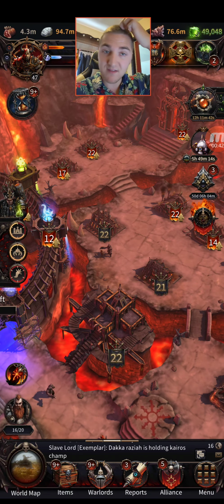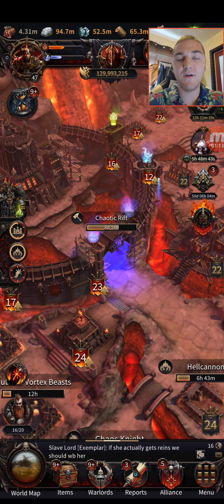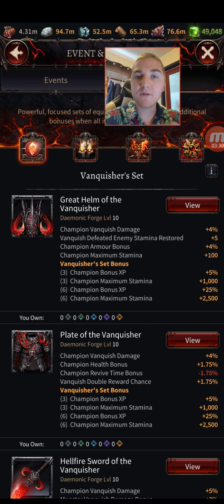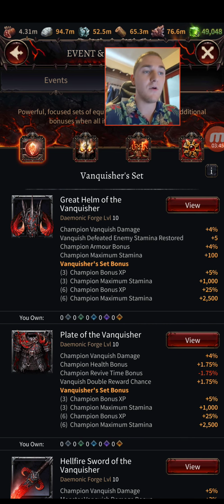+95% bonuses,New Paywall content! Warhammer: Chaos & Conquest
What's up folks, Randy here with some thoughts on the new paywall content that can get big spenders an extra 95% stats, in some cases more.

This paywall content is killing the game for all mod tier players, devs please pay attention.

- Randy